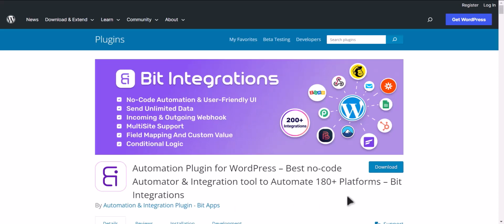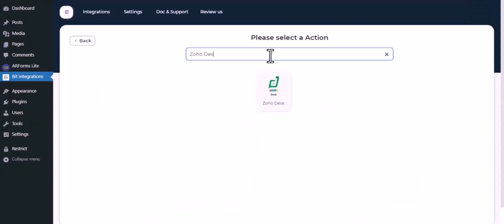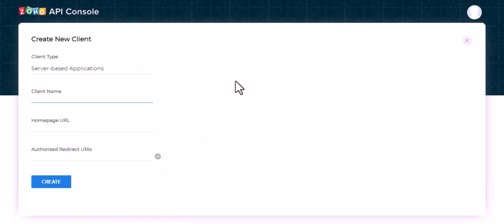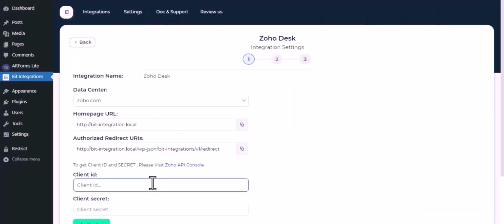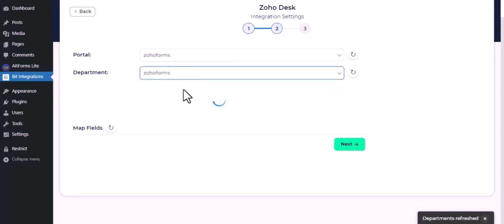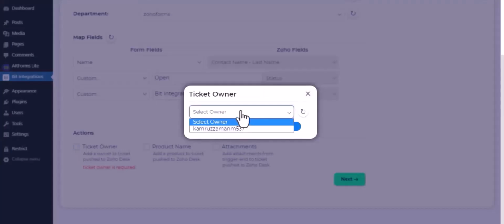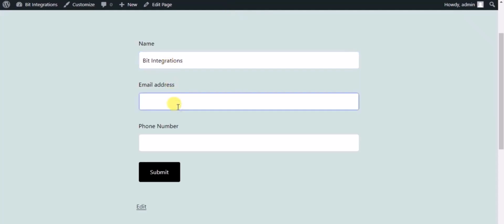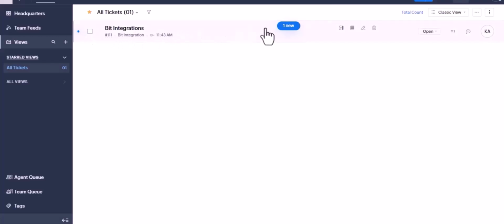Integrating Happyforms with Zoho Desk | Step-by-Step Tutorial | Bit Integrations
🎉 Elevate your customer support game with our latest tutorial! Watch as we guide you through seamlessly integrating Happyforms with Zoho Desk—a cutting-edge online help desk software designed to create happier customers, empower support agents, and boost business health. Dive into the art of integration using the user-friendly Bit Integrations WordPress plugin.

📋 In this comprehensive video, we unveil the step-by-step process of merging Happyforms and Zoho Desk using the intuitive Bit Integrations plugin. Experience the magic of unified data exchange as we demonstrate how this integration can optimize your customer support workflows, enhance agent productivity, and nurture robust customer-business relationships.

Key Highlights:
✅ Witness the seamless connection between Happyforms and Zoho Desk using the Bit Integrations WordPress plugin.
✅ Explore the efficient data flow between Happyforms and Zoho Desk, revolutionizing your customer support strategies for ultimate success.
✅ Uncover the power of Bit Integrations in boosting customer satisfaction, supercharging your support agents, and driving overall business growth.

Whether you're a business owner, a customer support enthusiast, or a tech-savvy individual, integrating Happyforms with Zoho Desk through Bit Integrations can redefine the way you deliver exceptional customer service.